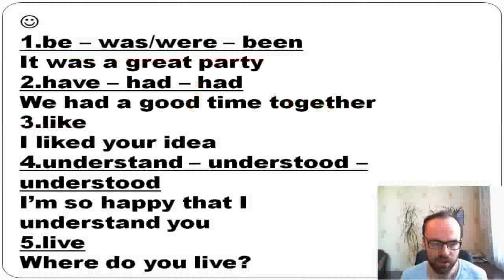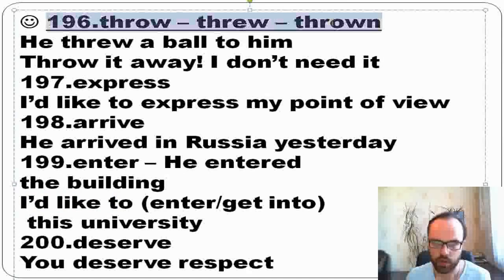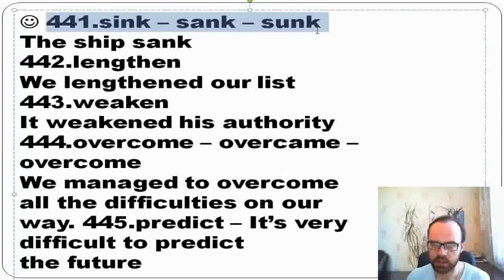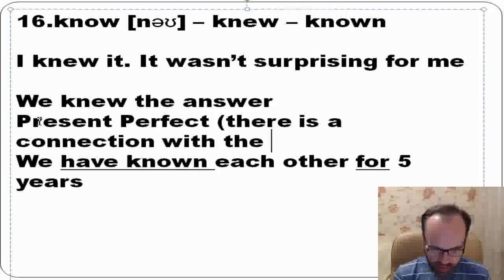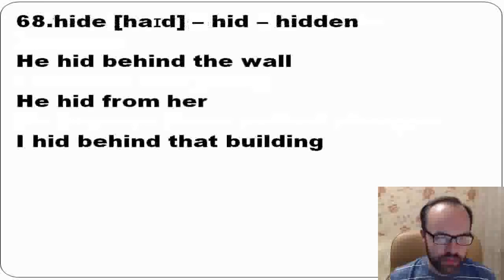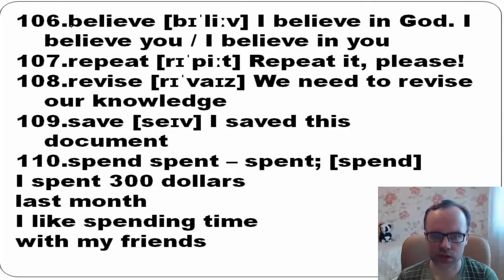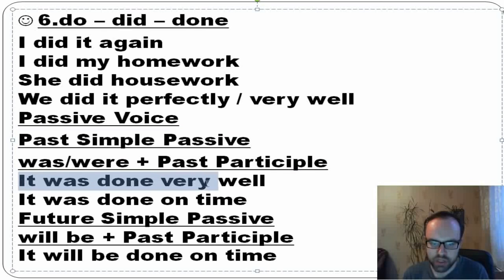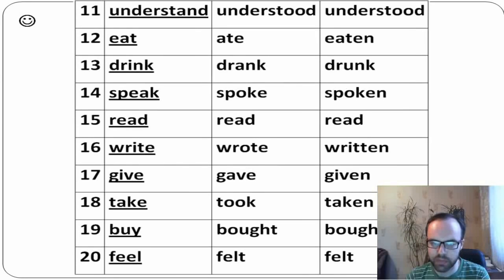ALL ENGLISH VERBS YOU NEED TO KNOW. MOST COMMON REGULAR AND IRREGULAR VERBS IN ENGLISH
We learn most common regular and irregular verbs in English (most popular english verbs). Also join me on Facebook.